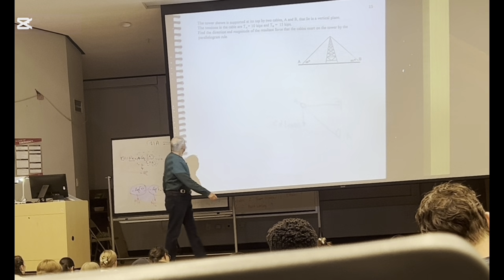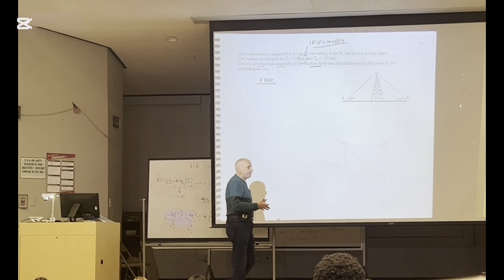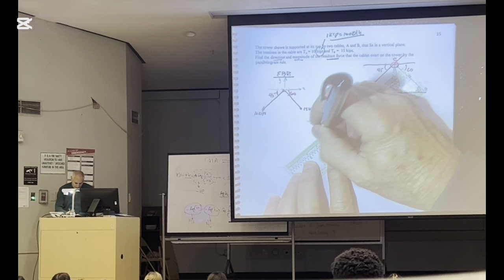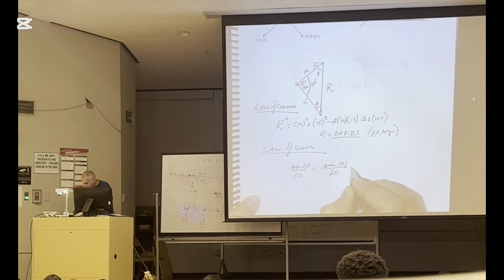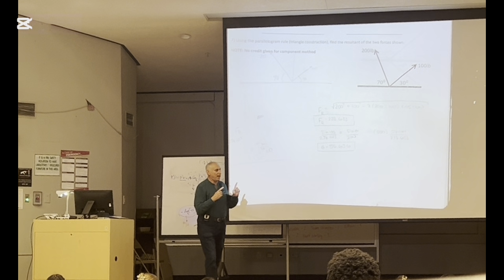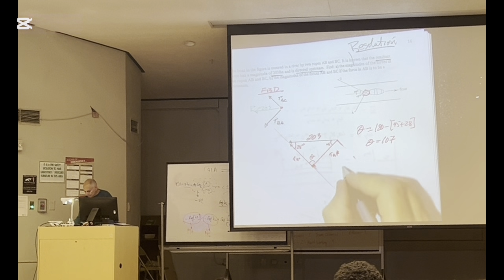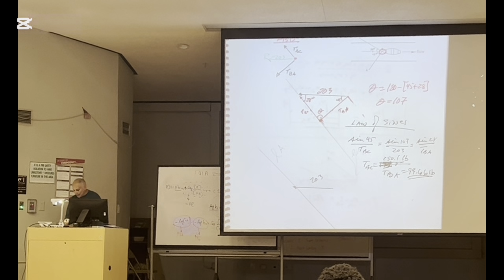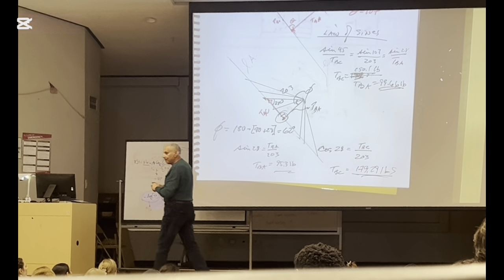Static audio part 4